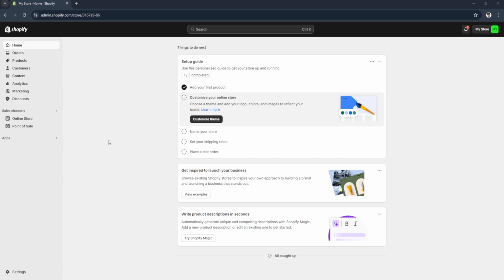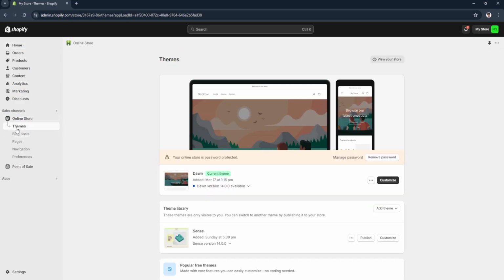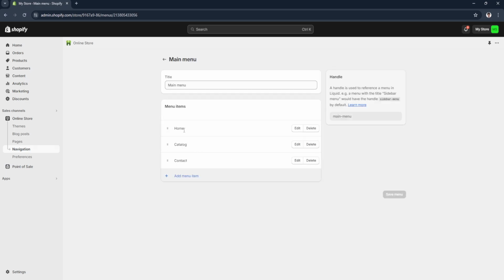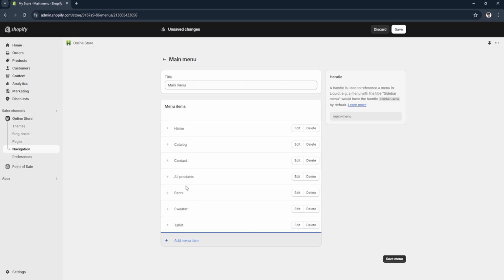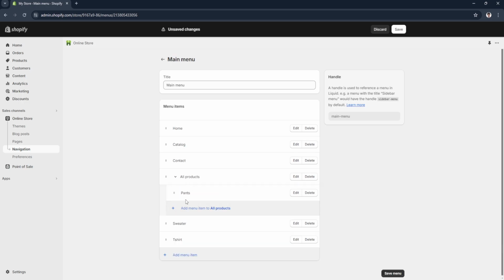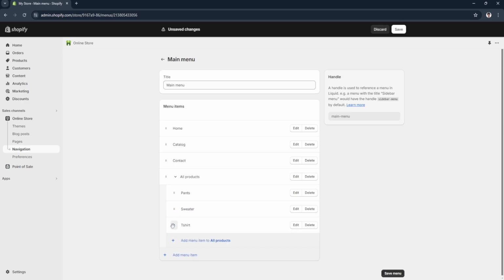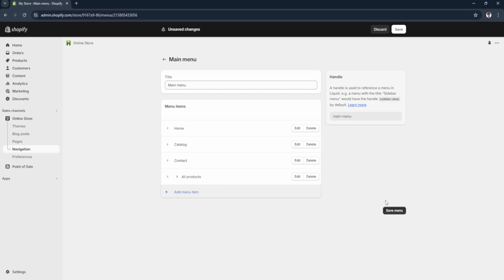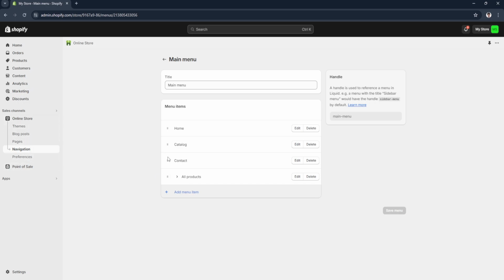How to Make Drop Down Menu on Shopify